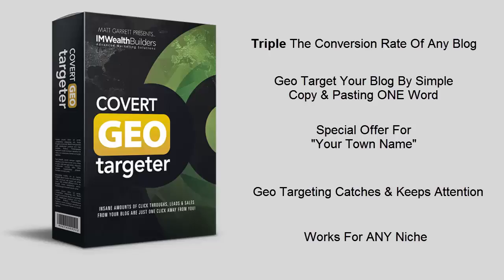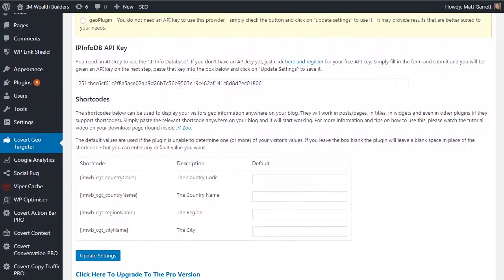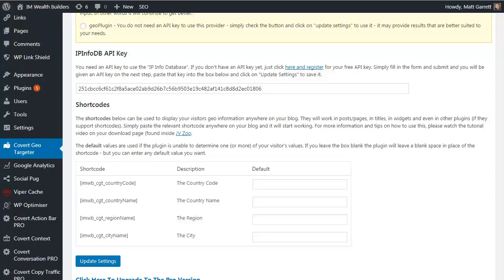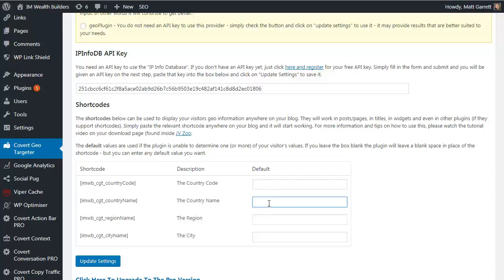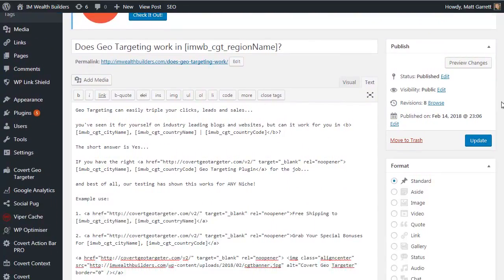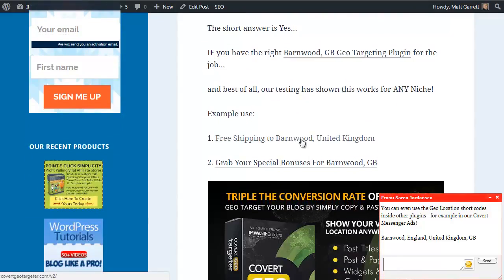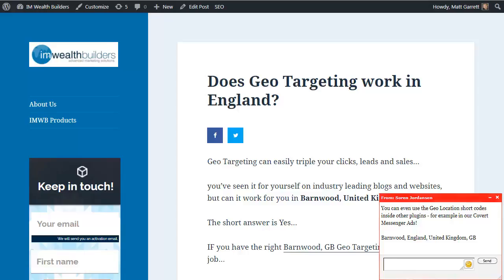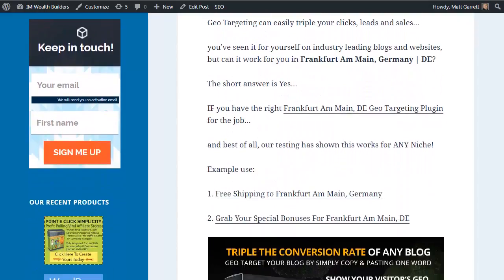Covert Geo Targeter Demo - Increase conversion rate on ANY BLOG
Increase conversions on blogs, maximize monthly profits.
That is your goal when paying attention to this product. This time, I will introduce you a software

First of all it is a Wordpress Plugin - and you know it's hot red right now. You've probably noticed that many websites are now using geo-targeting. And really this boosts the response and revenue from any blog - in any segment.

A little general about the great use of this plugin. Next, read through the review and decision-making is up to you